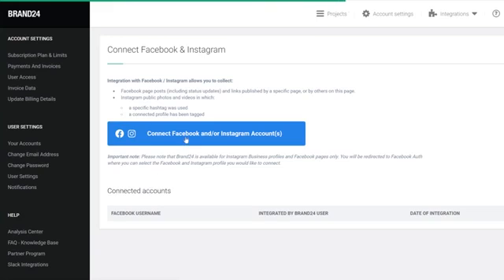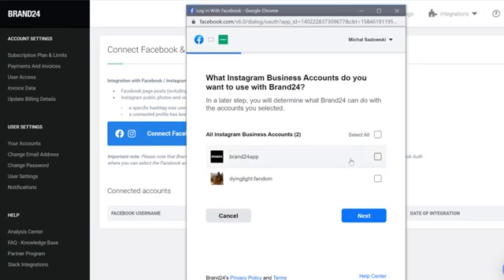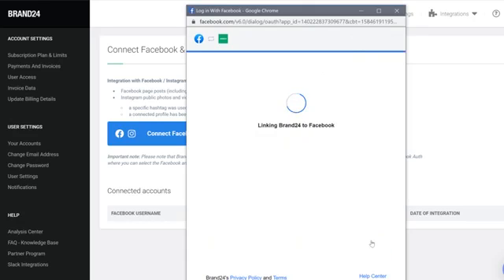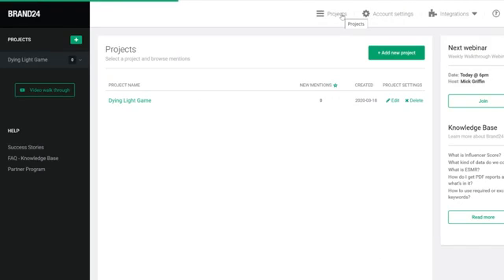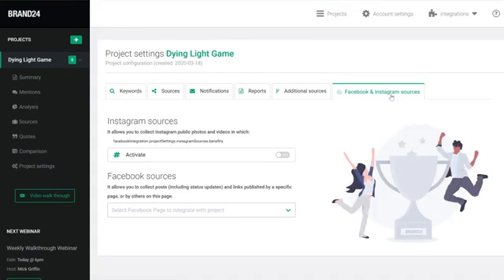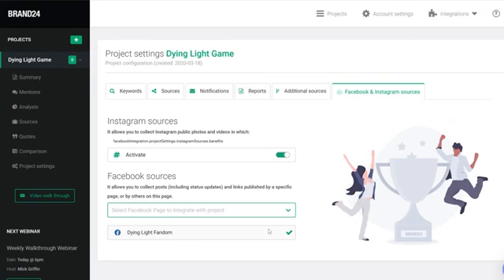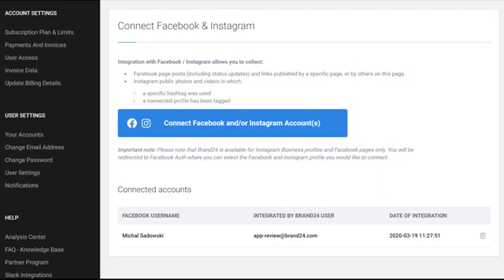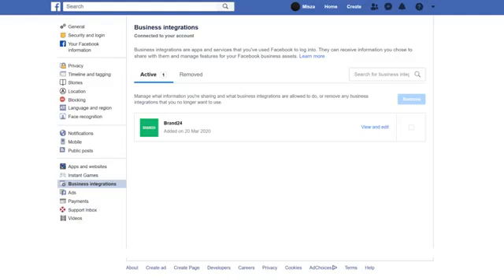How to connect Brand24 account to Facebook and Instagram